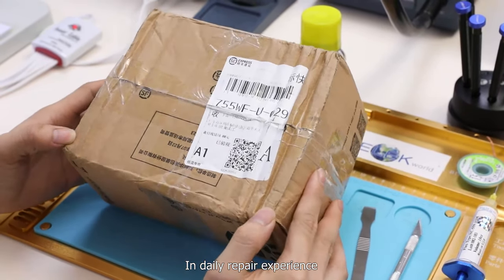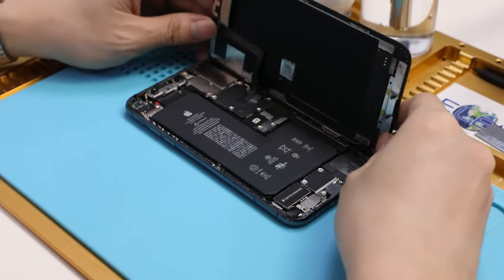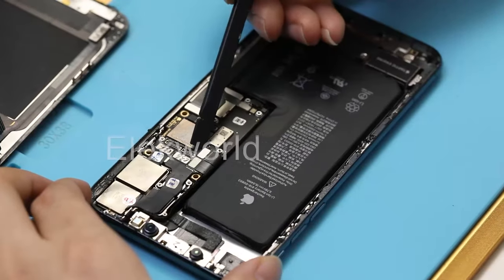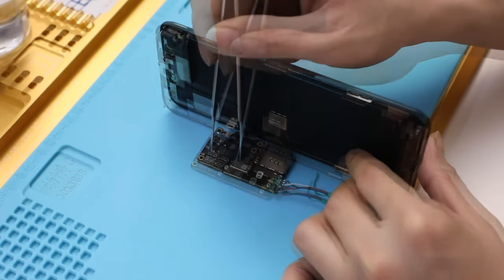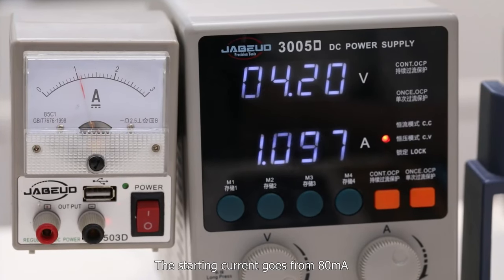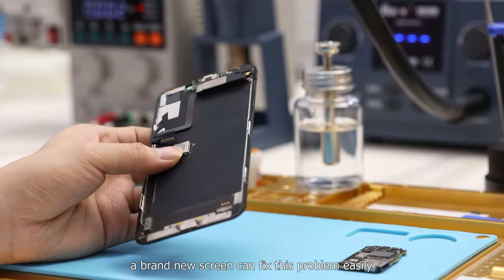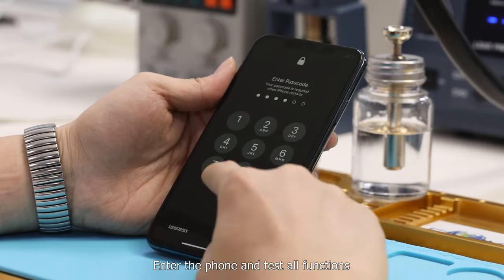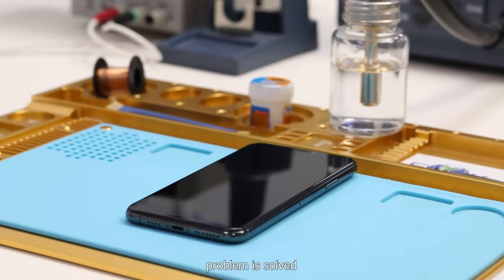iPhone 11 Pro Max Not Power On Diagnose And Repair, Troubleshoot With DC Power Supply.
In daily repair experience, iPhone not power on caused by water damage is a very common problem, today we just received an iPhone 11 Pro Max with this problem.
Now let’s diagnose step by step to see what’s the final problem and fix it.

SUGON 3005D CV/CC Switching DC Power Supply, 110V, US Plug, w/retail package